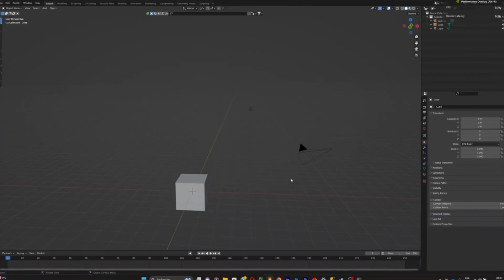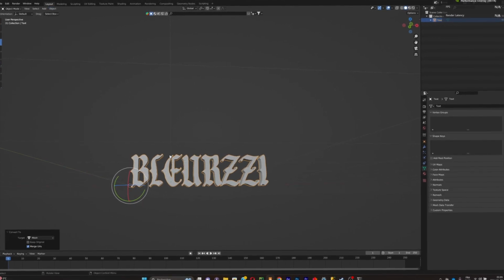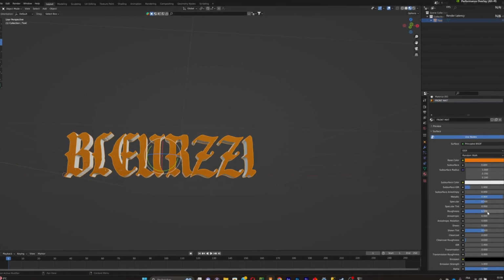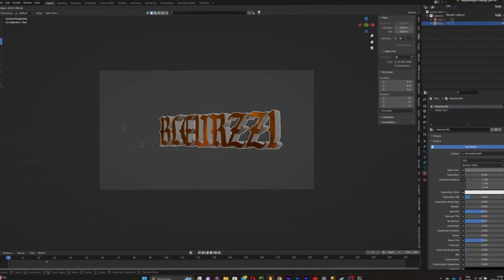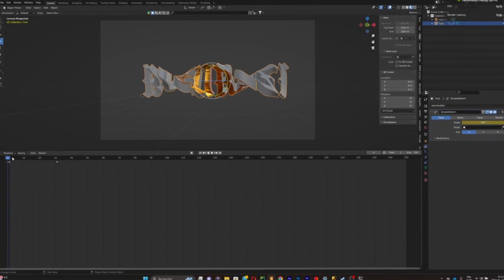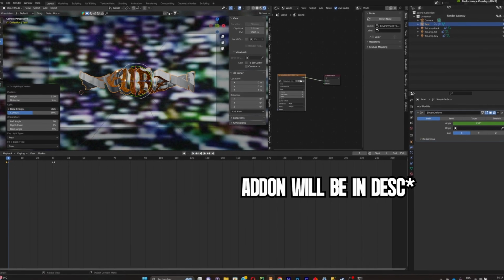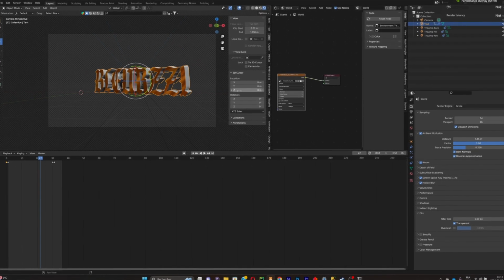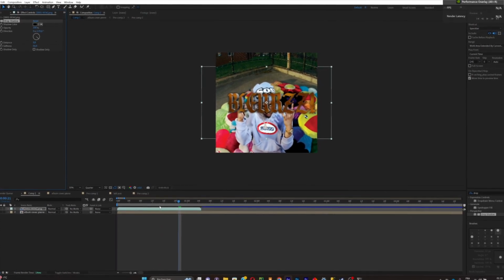How To Create 3D Text In Blender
light addon :

producer:    @x9ee